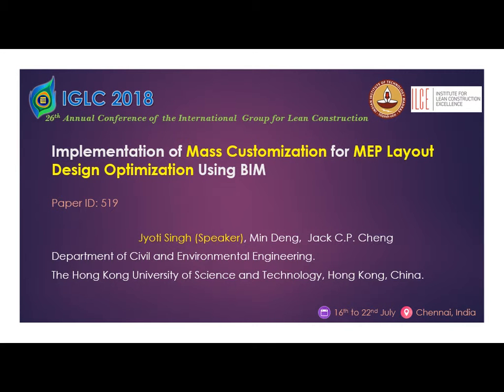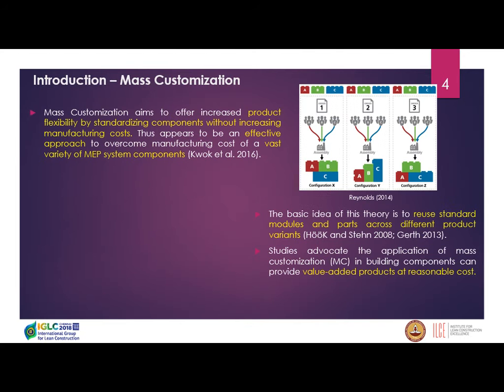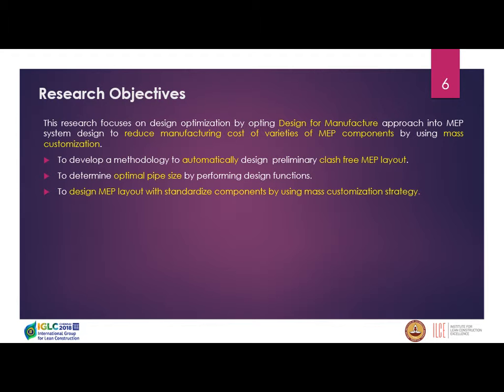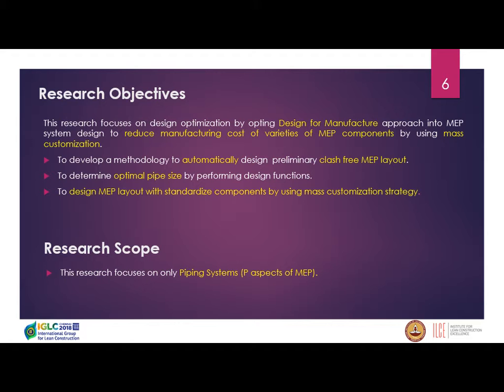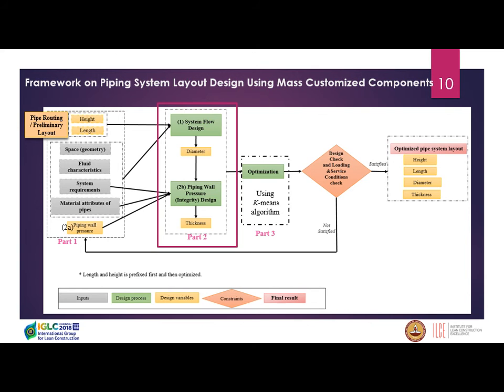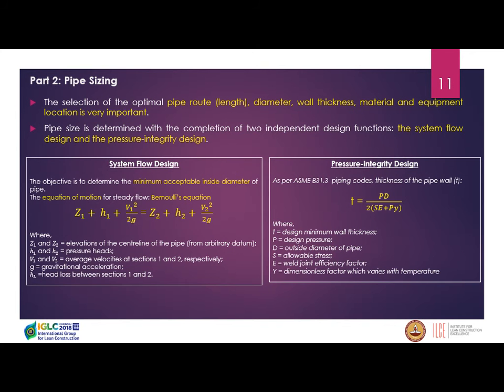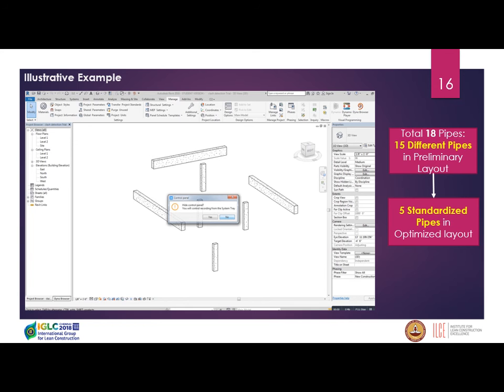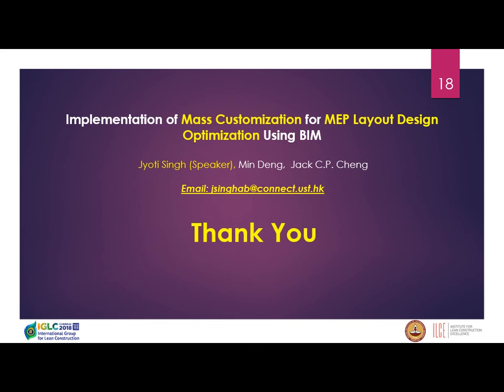IGLC2018 Paper ID - 519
Product Development and Design Management